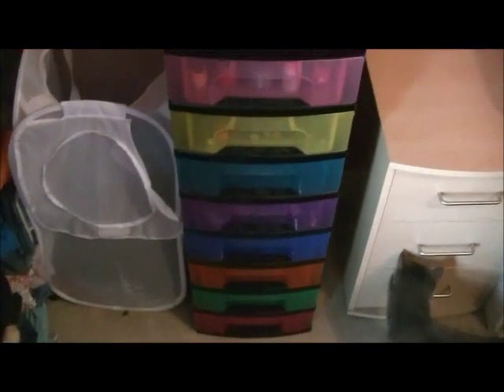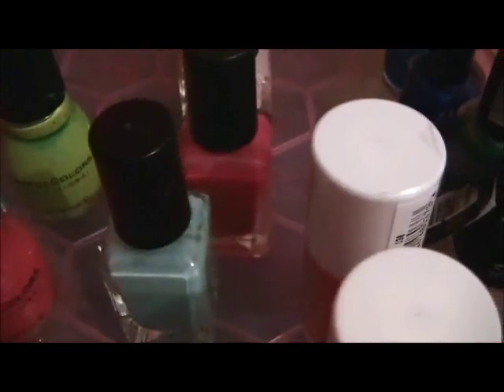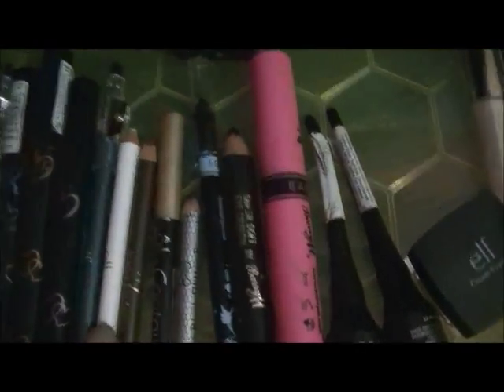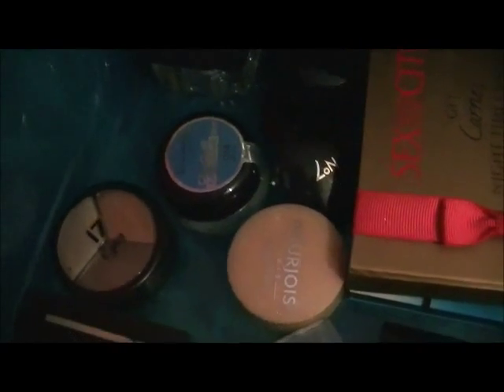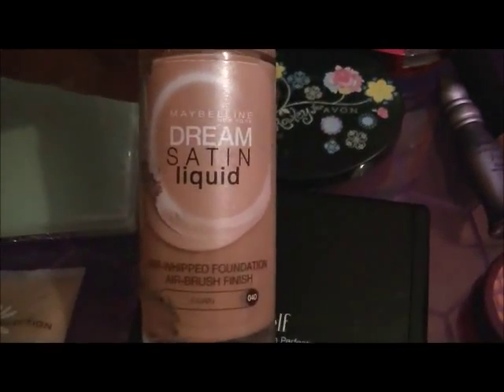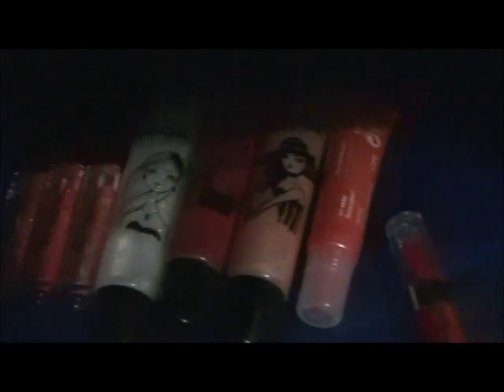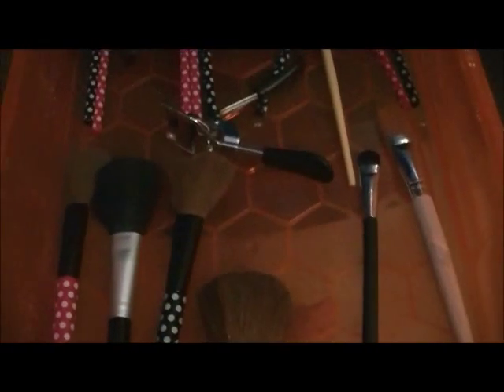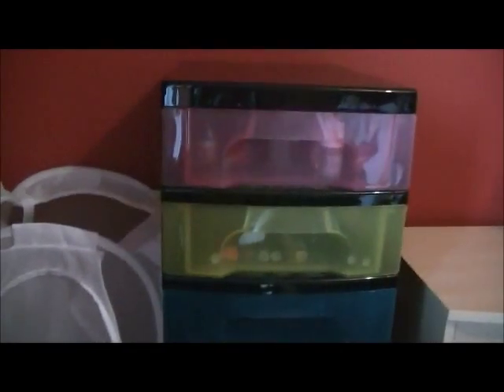Make up collection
welcome to my make up collection!

my blog about my lipsticks!!